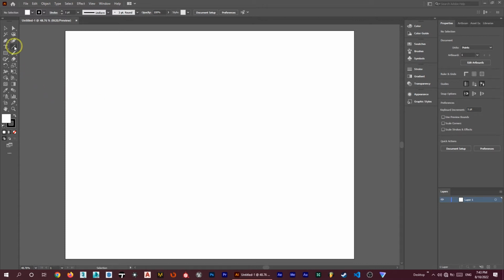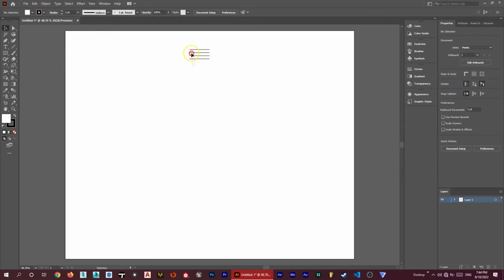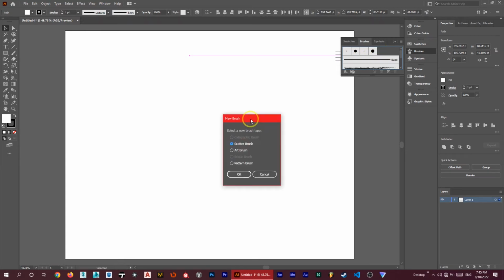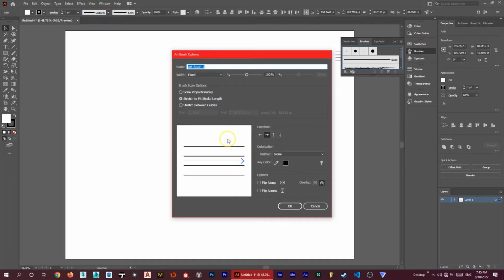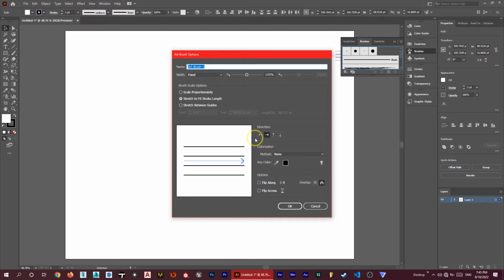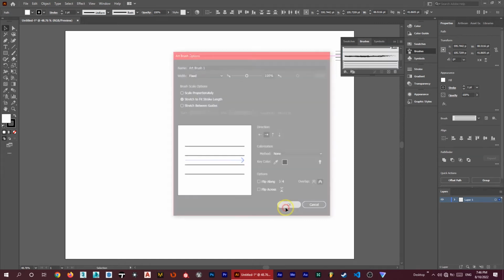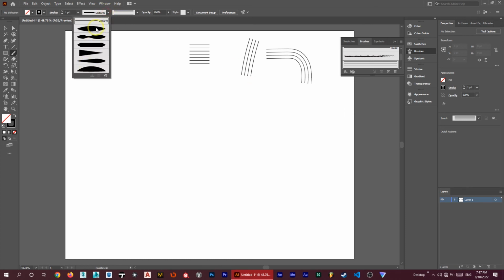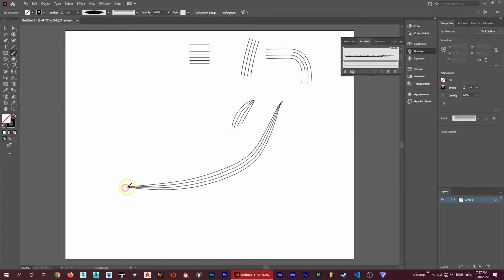How to create a Custom Brush in Illustrator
Here is the easy way to make a new brush on your own in Adobe Illustrator. Sometimes you may find the brush list not enough for your creativity and you need to create more and this video will help you in this way.